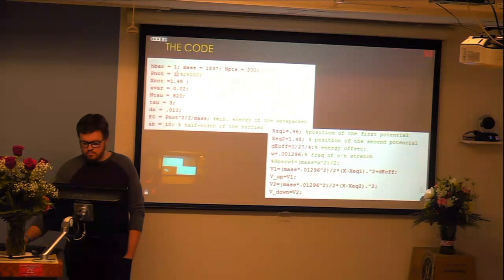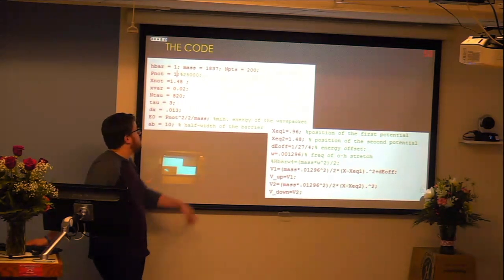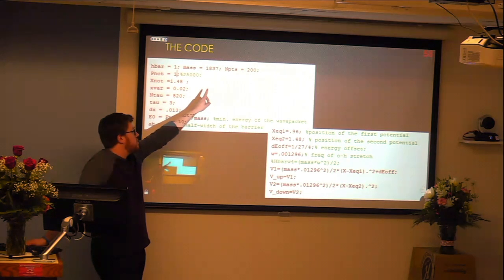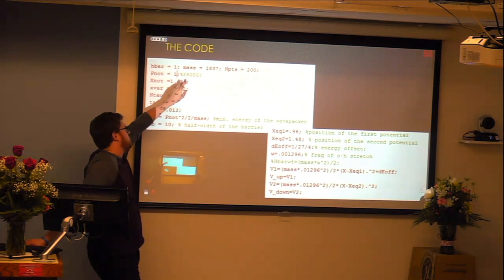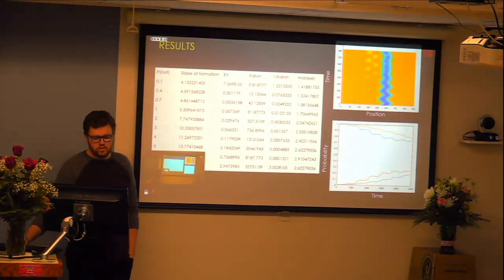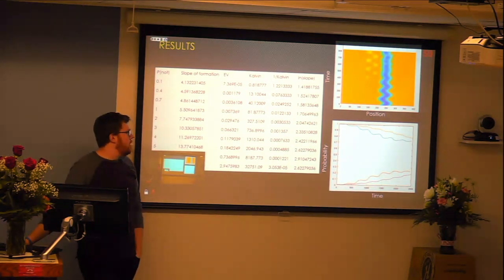chem364 lecture44 episode7 talk camera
7. Aaron Polensky  Reaction of Metal Hydroxide from Metal Carbonyl and Carbon Chain